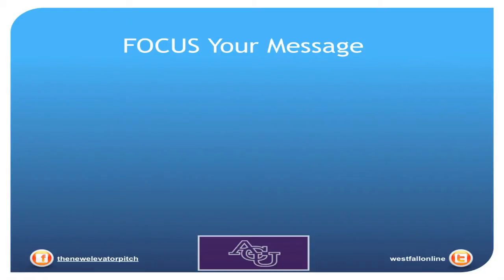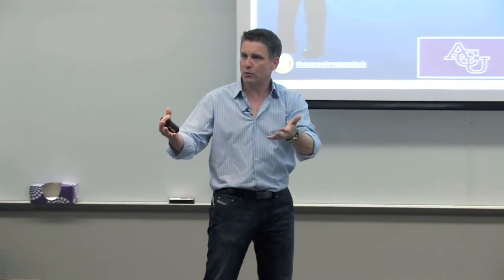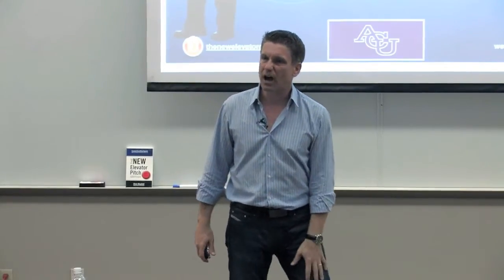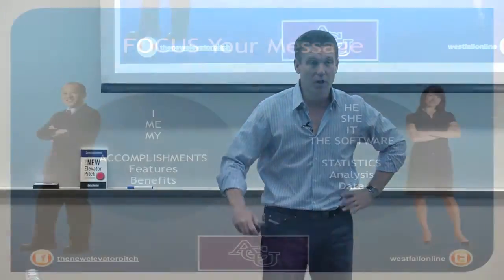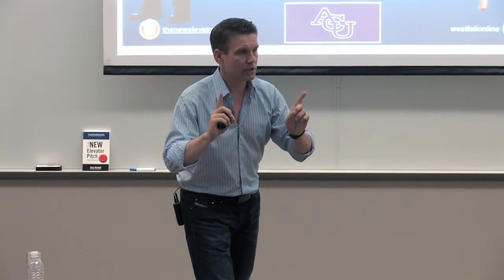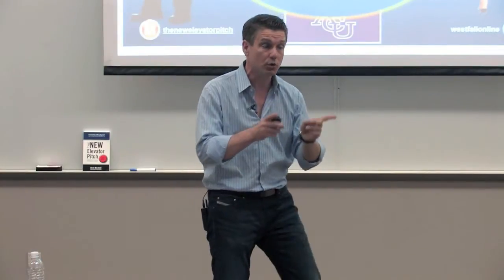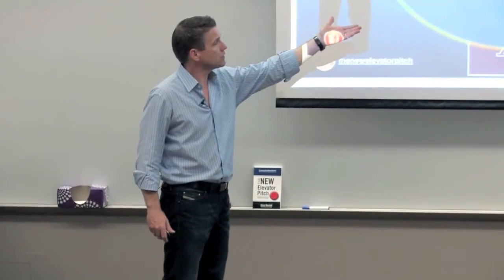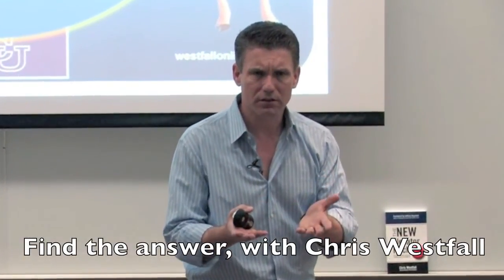The Elevator Pitch for Investors, with Chris Westfall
Chris Westfall is the national elevator pitch champion, and he specializes in helping college students and MBAs to win at business pitch competitions.  Because, when it comes to investing, whoever tells the best story wins.

He has appeared on CNN, ABC NEWS, NBC and in THE NEW YORK POST, among other media outlets.  He is an award-winning instructor at the #12-rated MBA program in the USA.  As a keynote speaker and consultant, his clients include the Illinois Technology Association, University of Chicago Booth Alumni Club, Texas Christian University, OSU, The University of Texas, University of Pennsylvania, and dozens of other colleges.   With an extensive list of Fortune 1000 clients as well as entrepreneurs, Chris brings his experience to colleges via leadership seminars, focused on helping students to maximize the value of the academic degree.